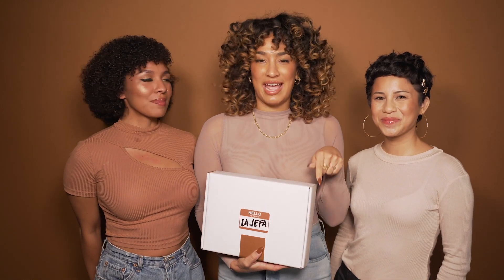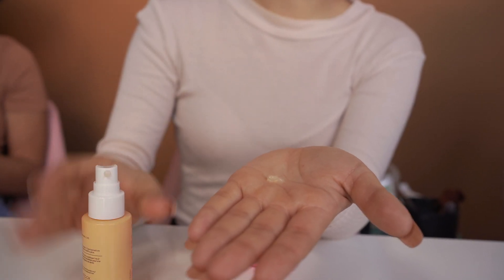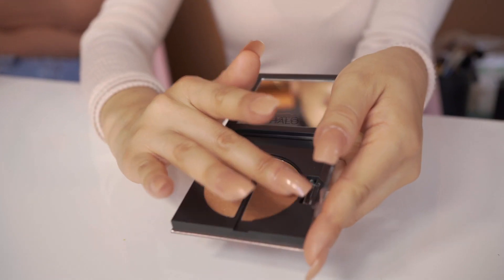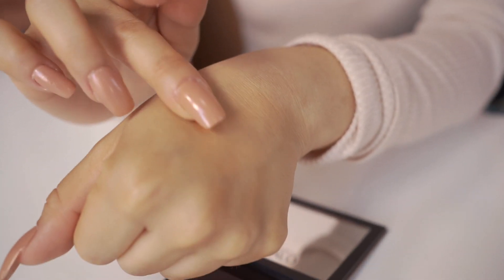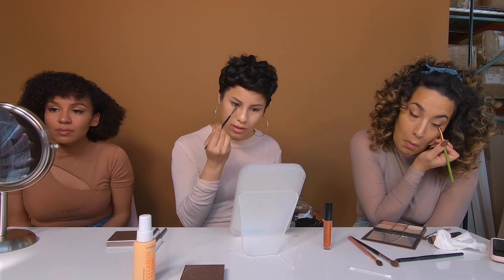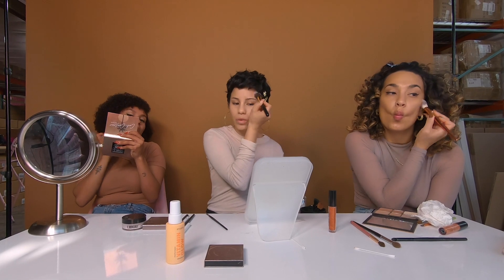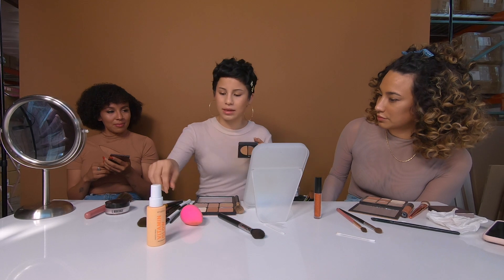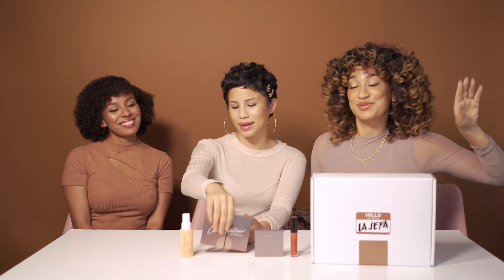Holiday Glam With Our New "Glow-Getter" Beauty Box!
In need of a holiday glam look? We have you covered! All you need is in our new "Glow-Getter" beauty box!

*Each "Glow-Getter" box includes 1 Ticket to Smashbox JefaCon "The Beauty of Being a Boss" Digital Business Summit on Dec. 5th headlining Julissa Prado & Patty Delgado and produced by Smashbox.